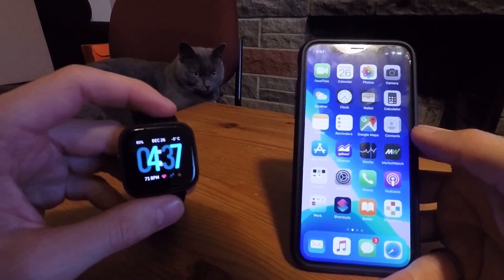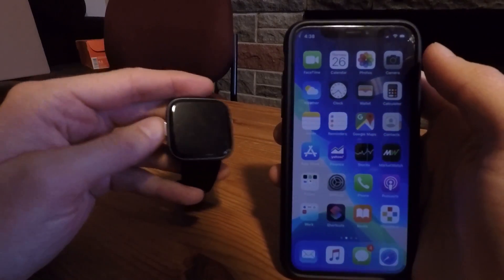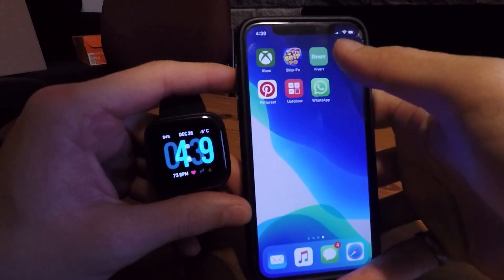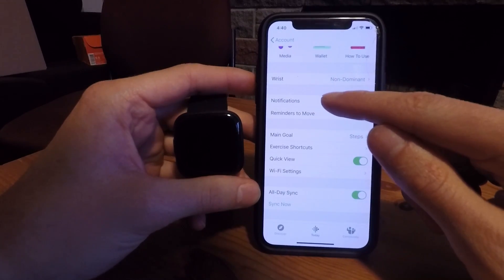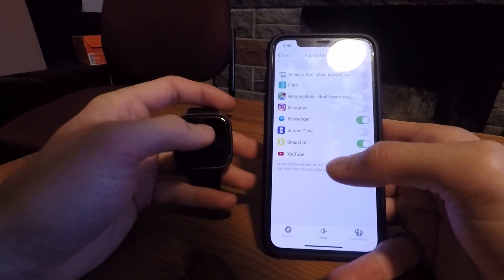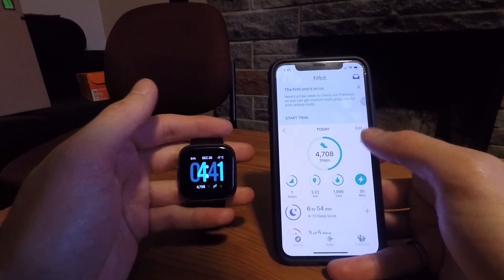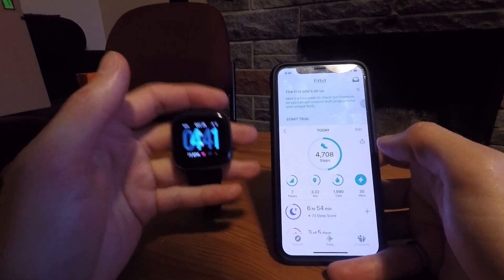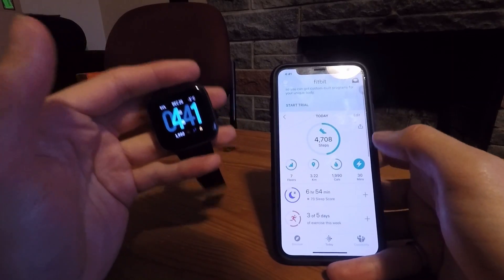How to Set Up iPhone Notifications on Your Fitbit! Whatsapp || Facebook Messenger || Snapchat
This video shows how to turn on all app notifications on your Fitbit Versa 2 (and all other Fitbit's including the Versa 3, Sense, and the Charge 3). Get Whatsapp, Facebook Messenger, Snapchat, and Instagram notifications displayed directly on your Fitbit screen. This makes the Versa 2 a much cheaper alternative to the Apple Watch 2, 3, 4, 5 etc!
This will also work on android phones.